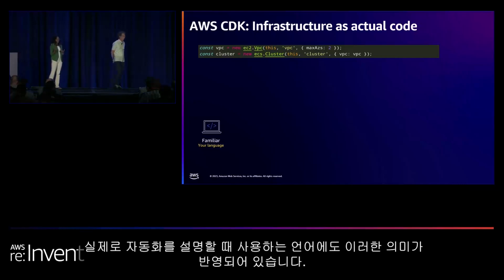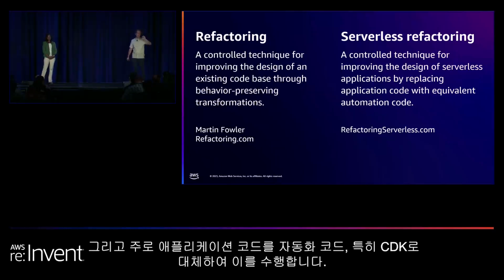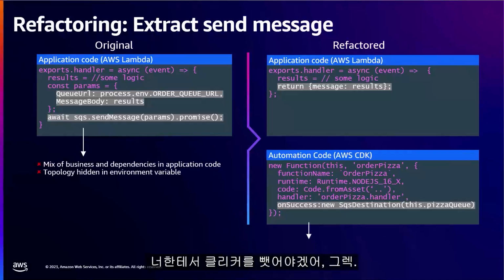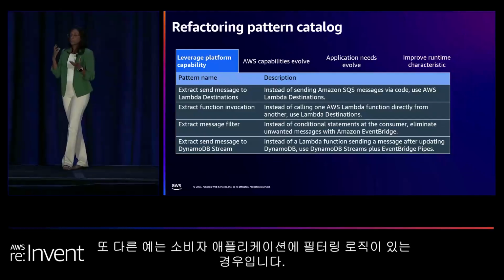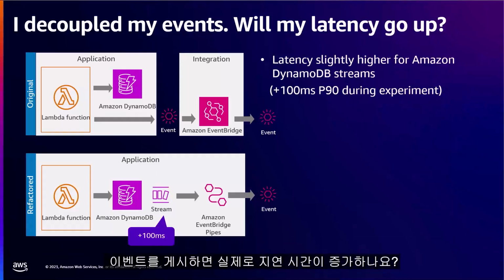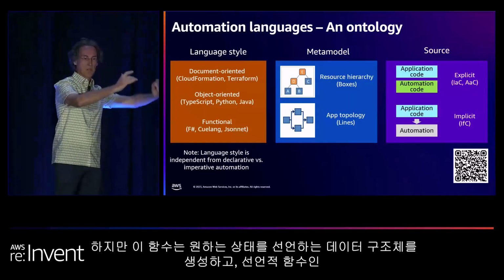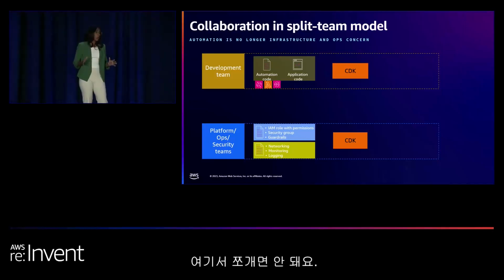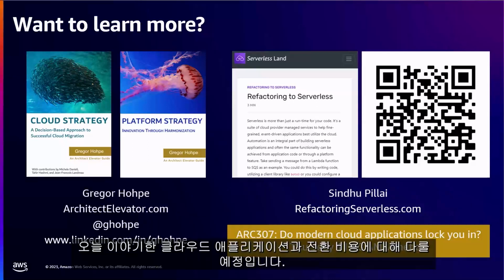[한글번역] Serverless를 더 Serverless 답게 - AWS 리인벤트 2023 세션 (SVS305)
AWS 리인벤트(re:invent) 2023 행사에서 서버리스를 더 서버리스 답게 만드는 방법 관련 세션을 한글로 번역한 영상입니다.

영문세션명 :
"Refactoring to serverless (SVS305)"